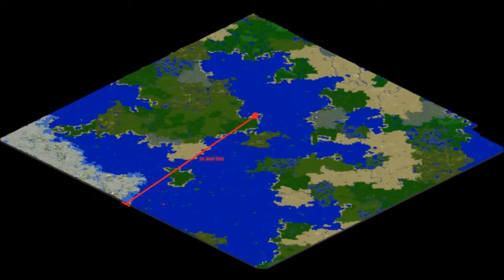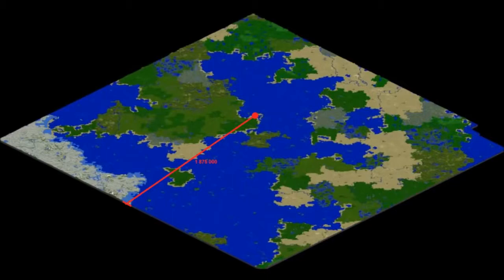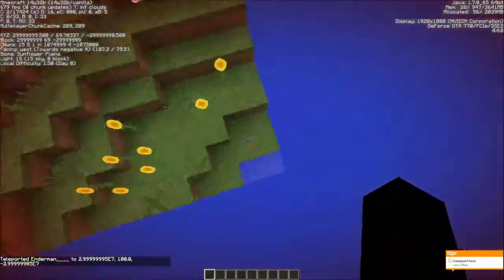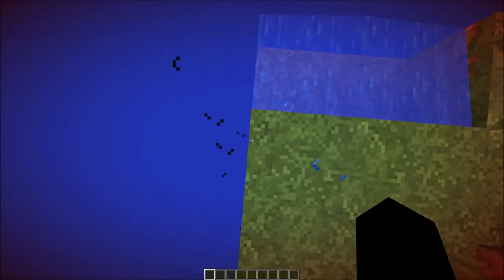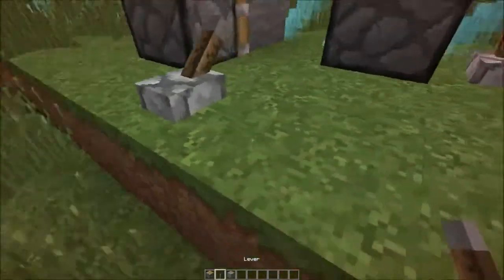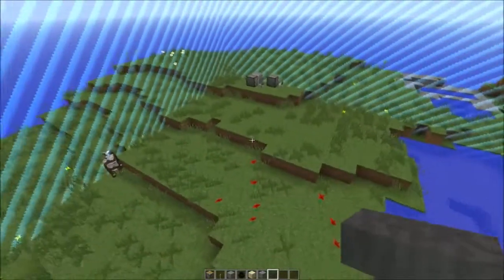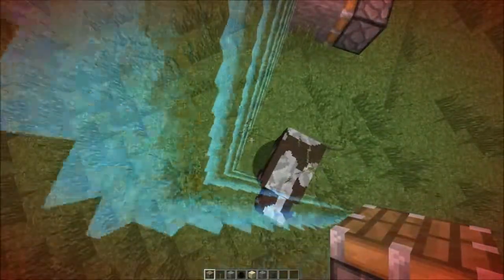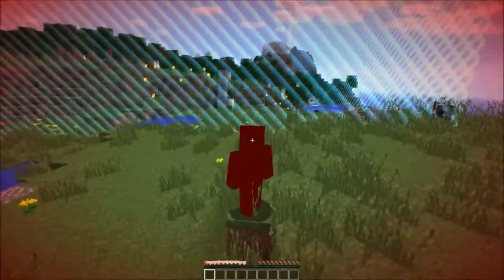The End of Minecraft, 1.8 facts